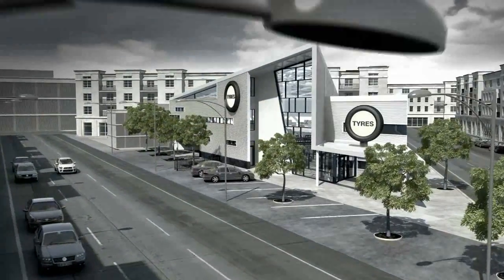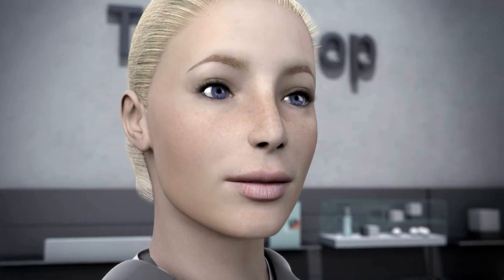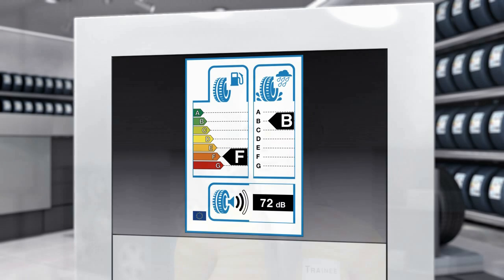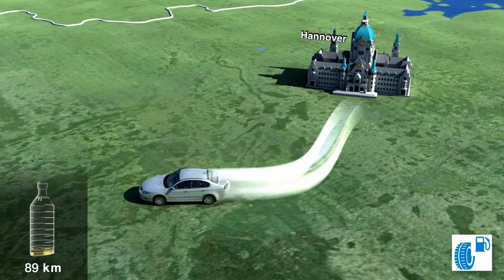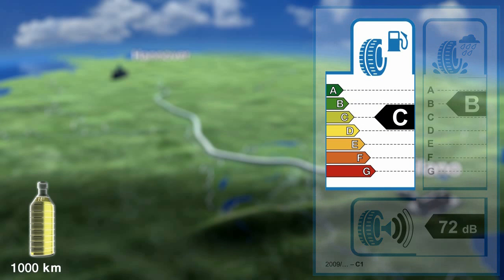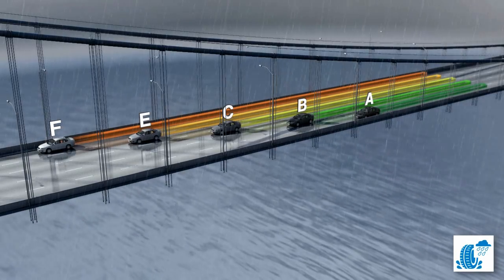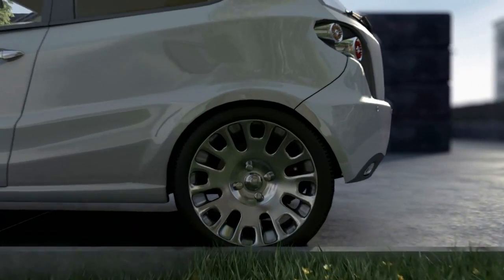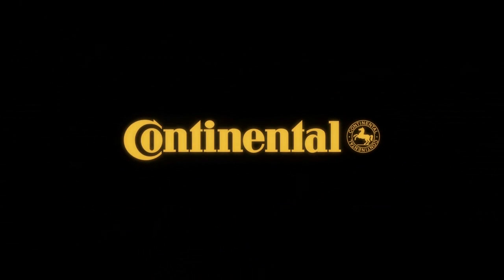Tyre labelling explained. The 2012 EU tyre label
for more information on the EU tyre label or download free money saving vouchers